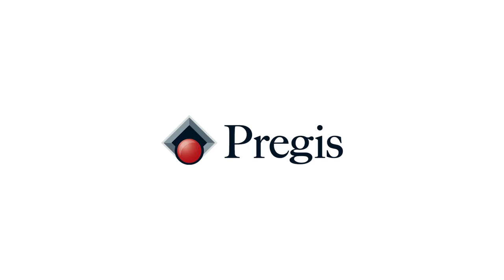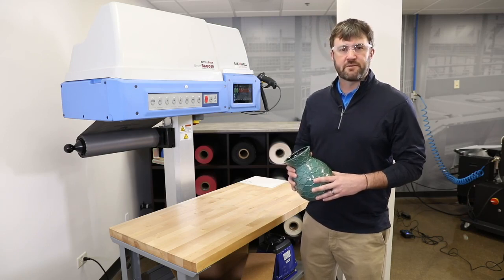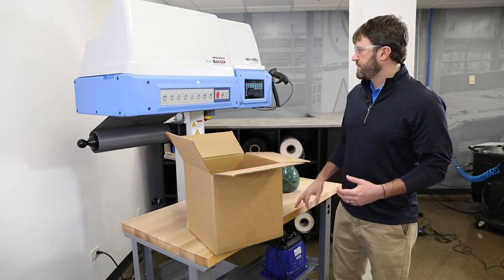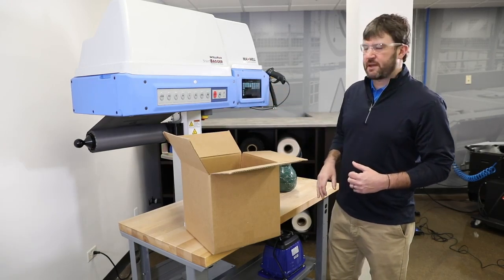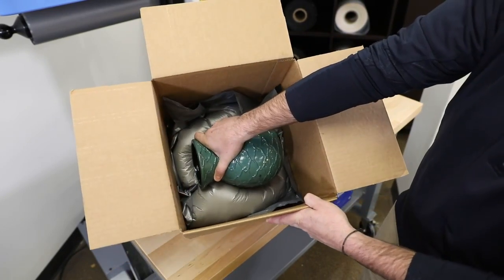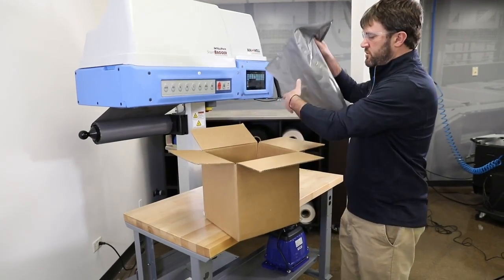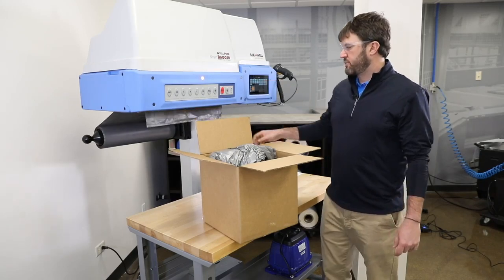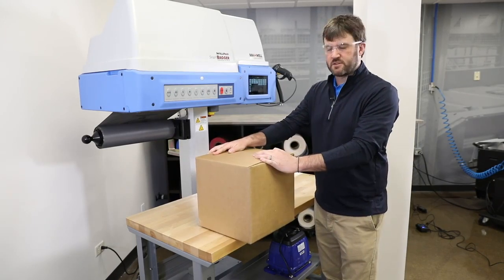Pregis IntelliPack Foam-In-Place Packing Agile Bags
Maxwell Intelligent Interface empowers packers to create foam cushions on demand. This simple, intuitive touchscreen allows for quick agile bag creation or programmable bag sequences with barcoding that dispenses the exact sequence of bags for ideal product protection every time. Telemetry and reporting functionality measures consistent usage, run rates, and predictive maintenance so that liquid foam can be ordered and maintenance scheduled in advance to maximize uptime.